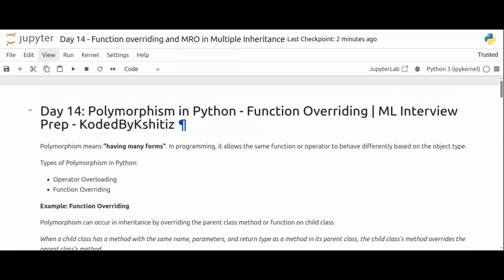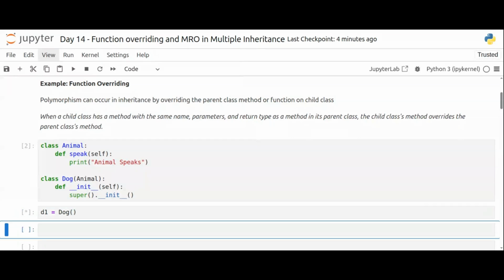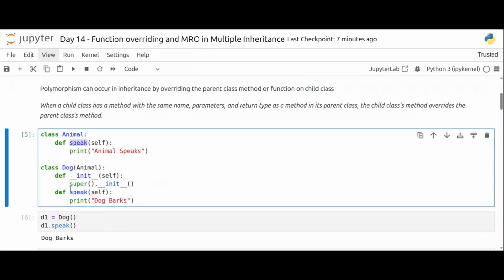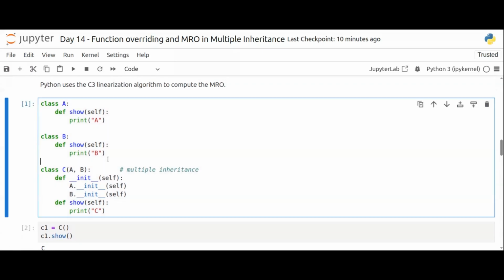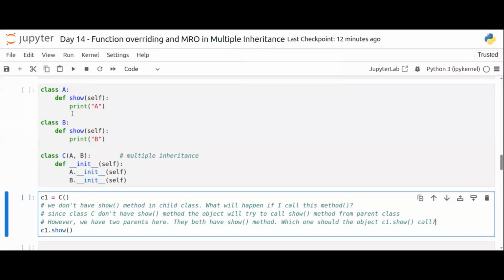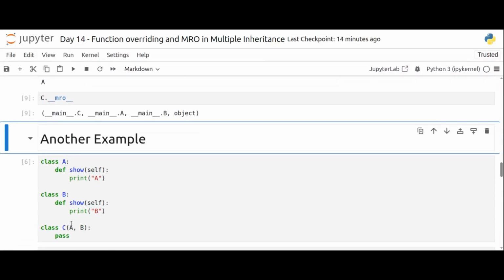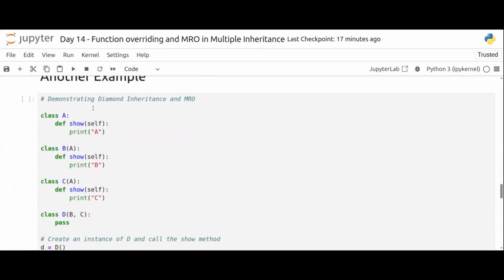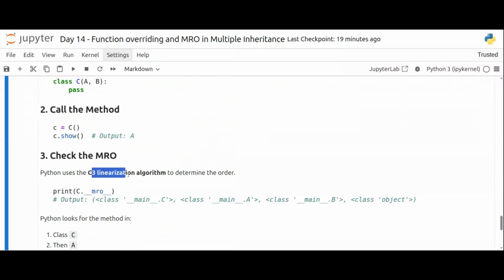Day 14: Function Overriding & Method Resolution Order| ML Interview Prep - KodedByKshitiz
Welcome to Day 14 of the ML Interview Prep series by KodedByKshitiz!
📚 Today’s topic: Polymorphism in Python, with a focus on Function Overriding.

Polymorphism means "having many forms" – it allows functions or methods to behave differently depending on the object type.

🔍 In this video, we cover:
Function Overriding in Python
How child classes override parent class methods
Real-world code examples
MRO (Method Resolution Order) in multiple inheritance
Python's C3 linearization algorithm

📌 Key Concept:
When a child class defines a method with the same name and signature as one in its parent class, the child class's version overrides the parent’s. This is essential in achieving dynamic behavior in OOP.